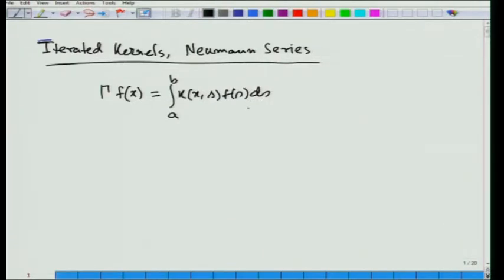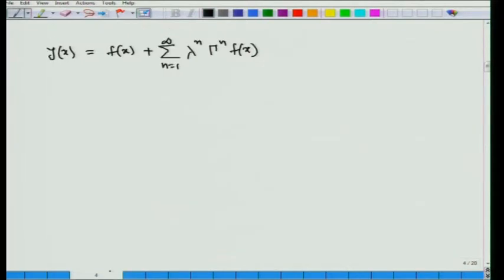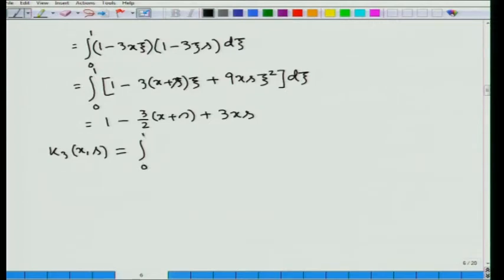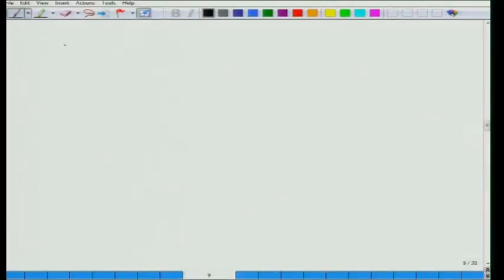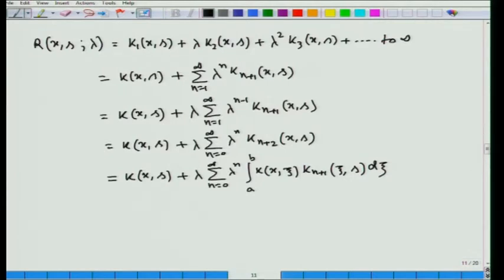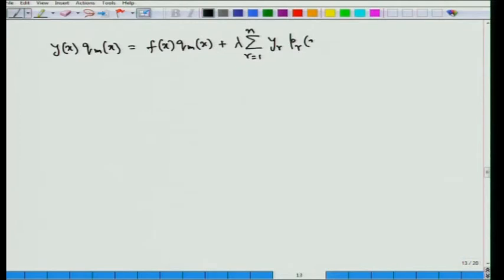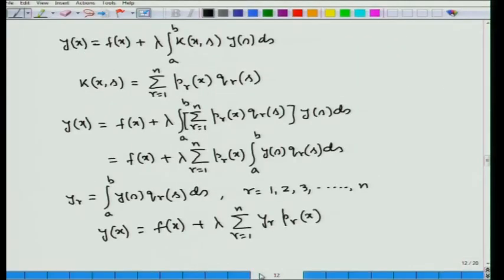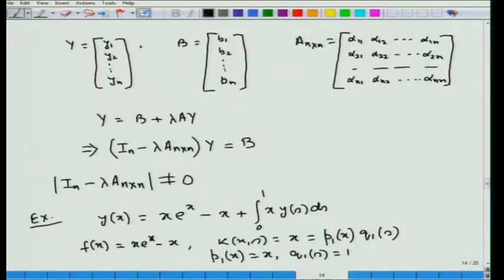Mod-01 Lec-34 Calculus of Variations and Integral Equations